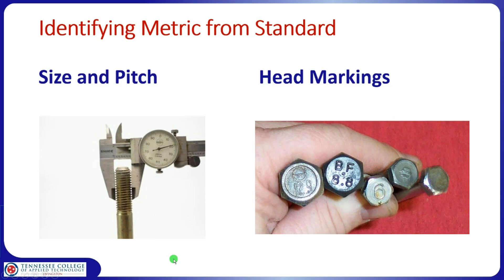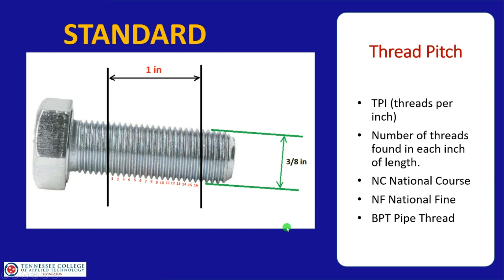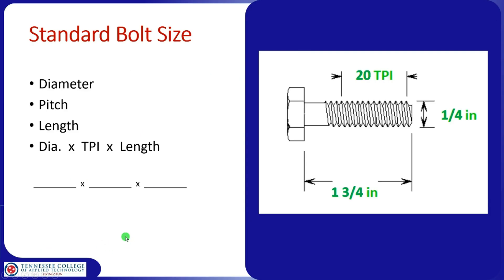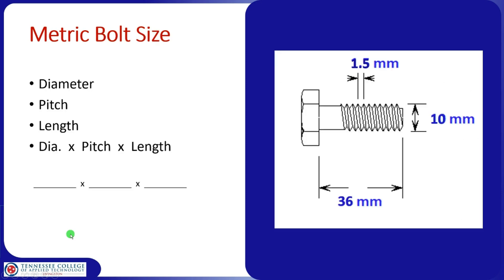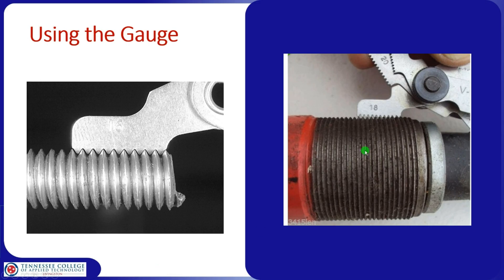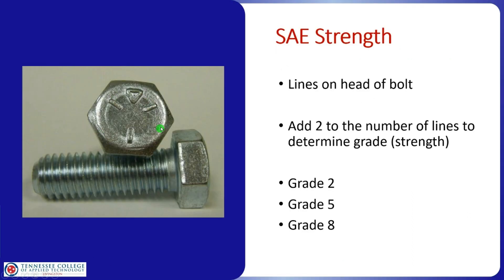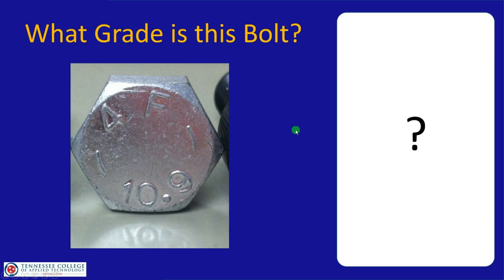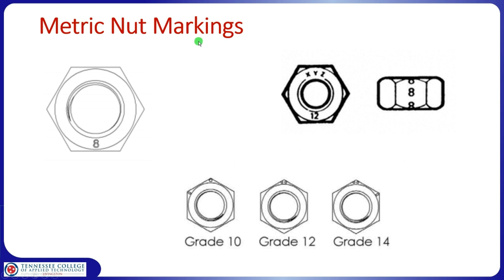How to Measure and identify Bolts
This is a PowerPoint video on how to identify and measure nuts and bolts